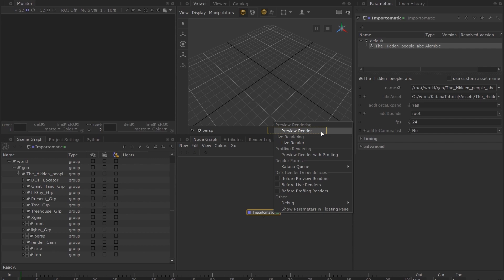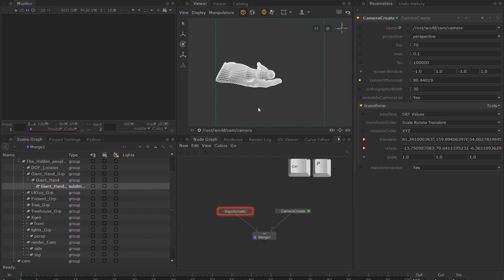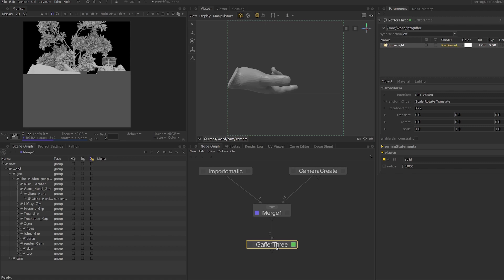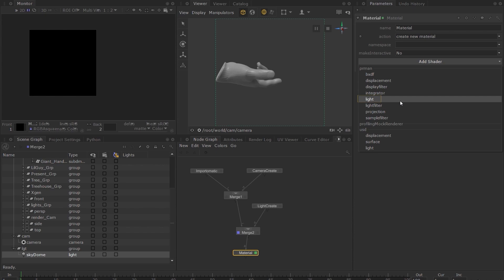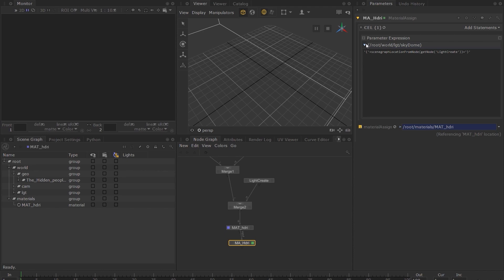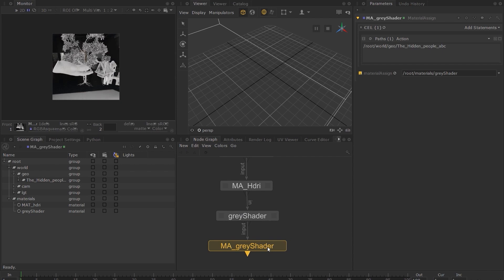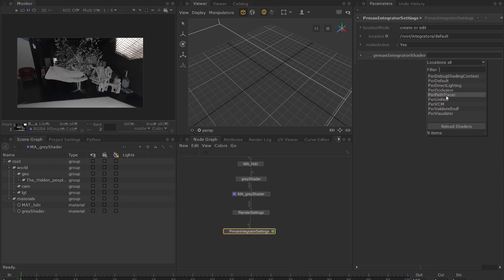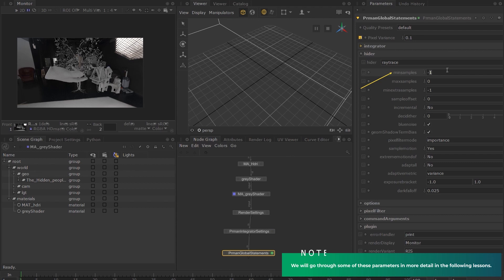Your Path to Lighting & Lookdev Mastery in Katana | 05 Setting Up a Render